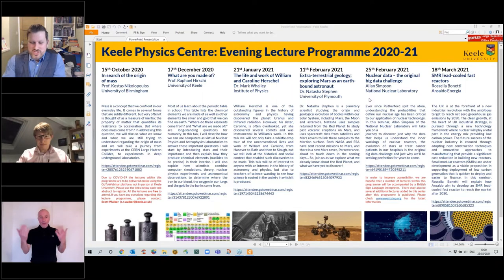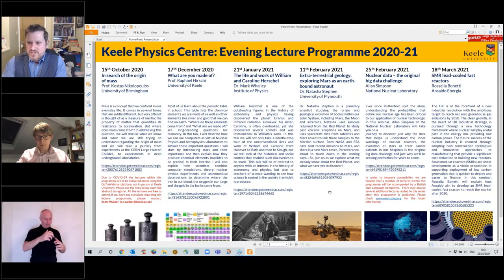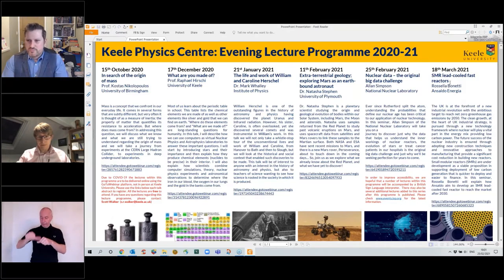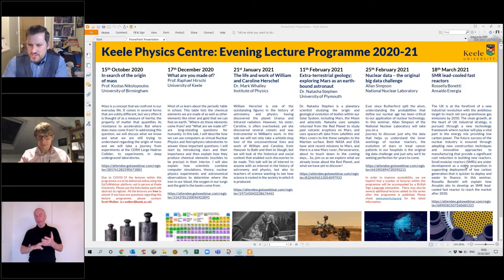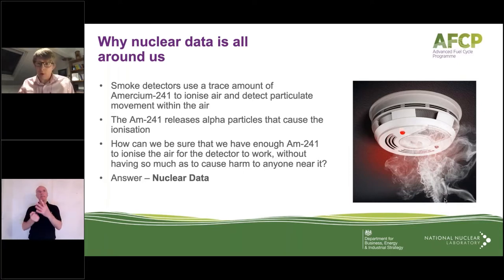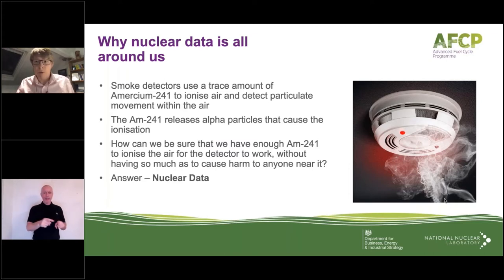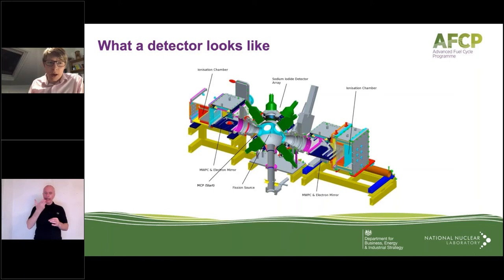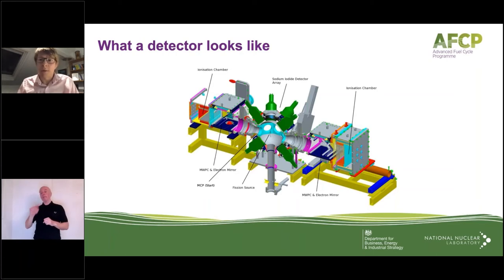An introduction to nuclear data - the original big data challenge by Allan Simpson. BSL interpreted.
A talk by Allan Simpson, National Nuclear Laboratory. Hosted by the Keele Centre of the IOP West Midlands Branch.

Ever since Rutherford split the atom, understanding the probabilities that define our nuclear age has been critical to our application of nuclear technology. In this seminar, Allan Simpson of the National Nuclear Laboratory will take you on a journey to discover just why the data that helps us understand the inner workings of nuclear reactors, the evolution of stars or treat cancer patients in our hospitals is the original big data challenge and just why we'll be seeking perfection for years to come.